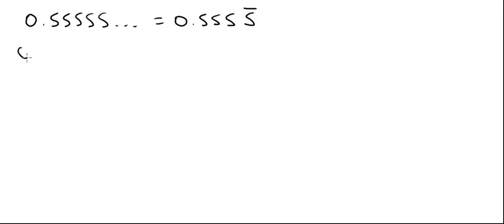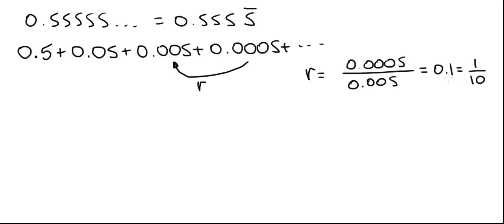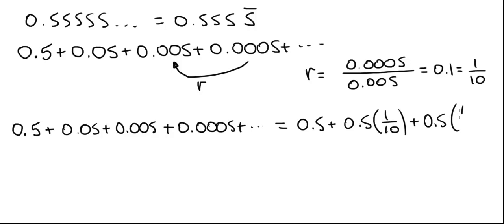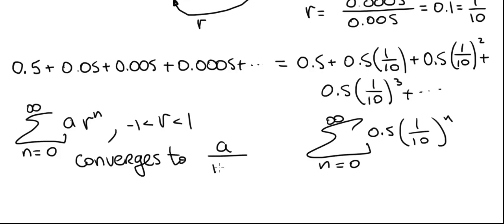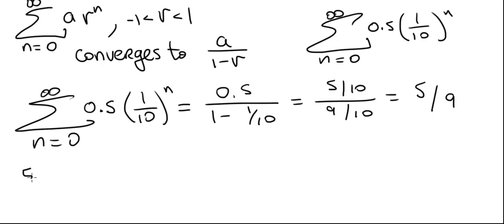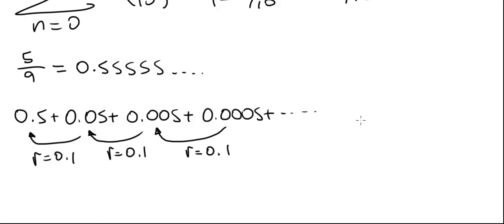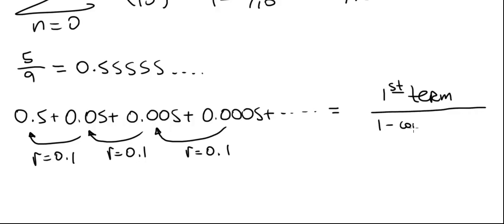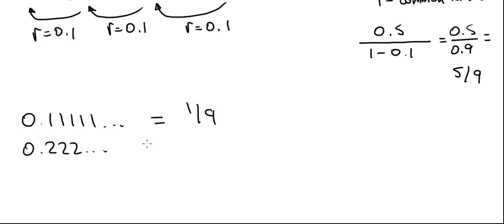Series 1 (Geometric)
repeating decimal geometric series